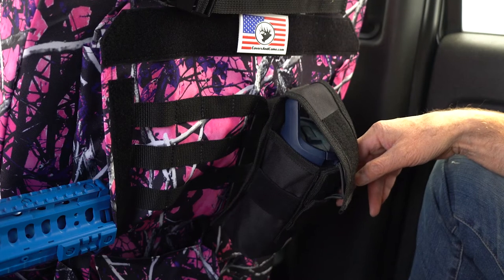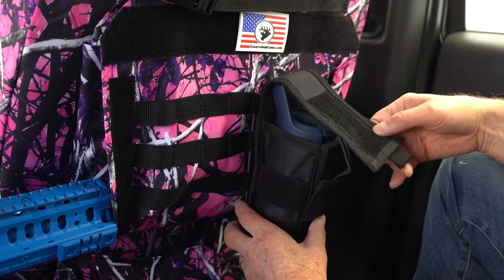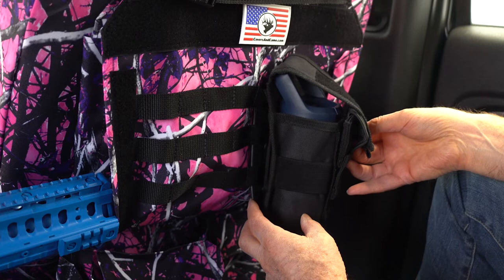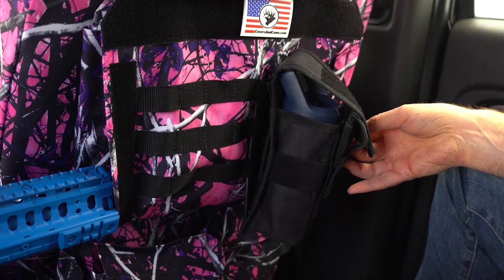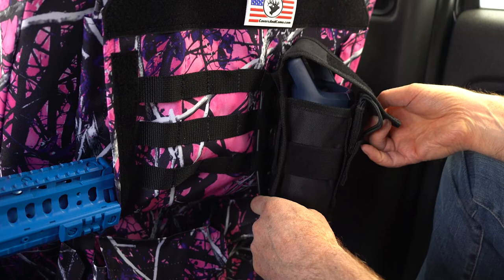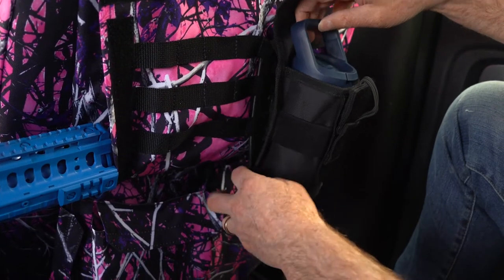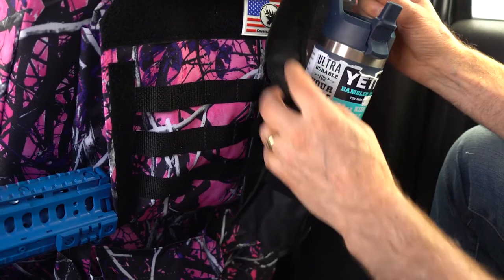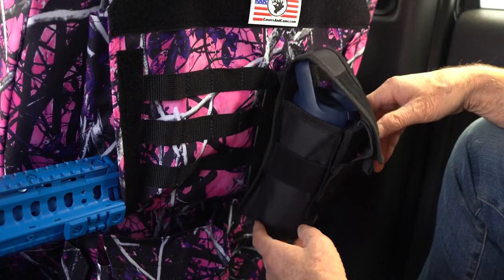MOLLE Water Bottle Holder on Seat Covers